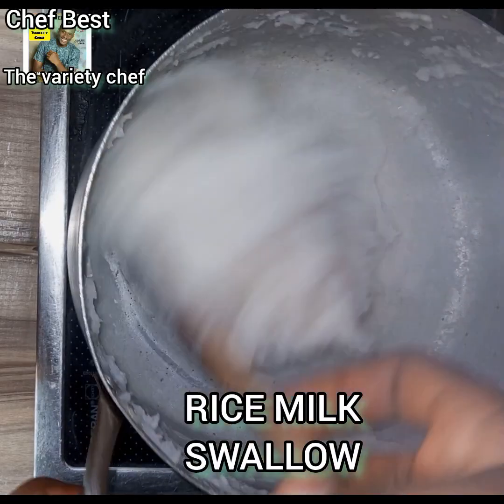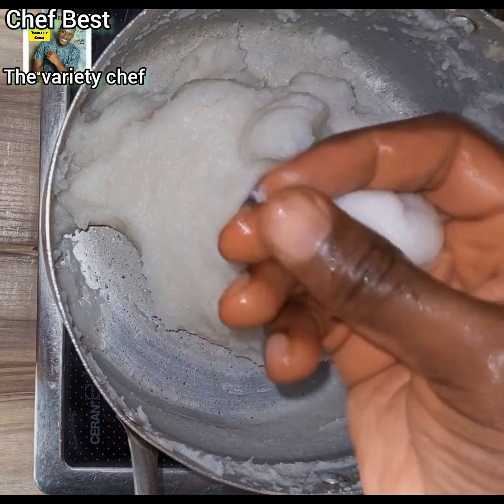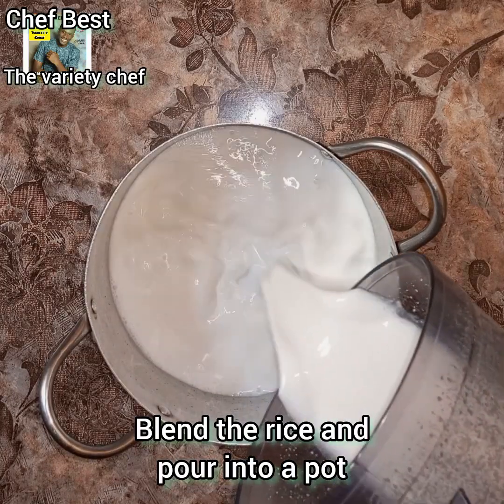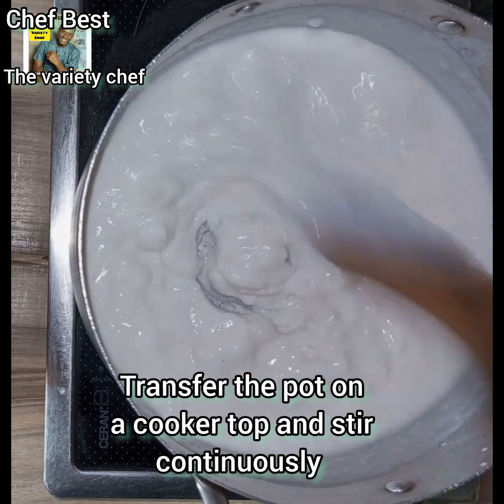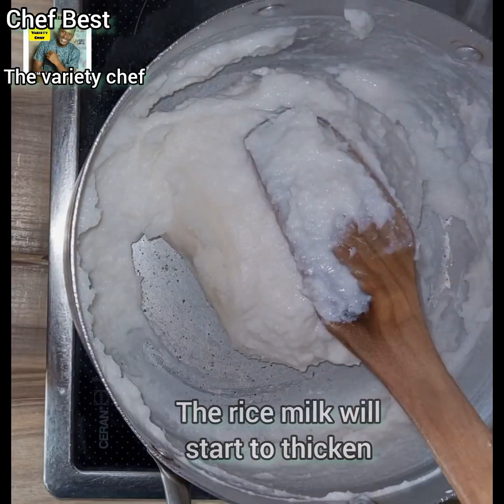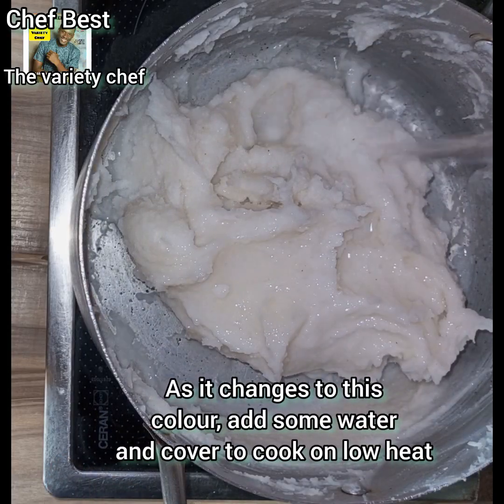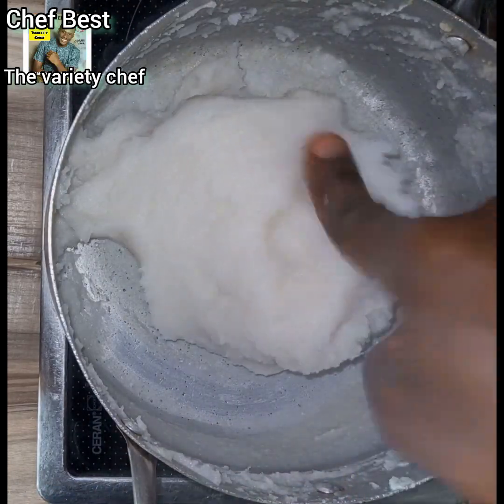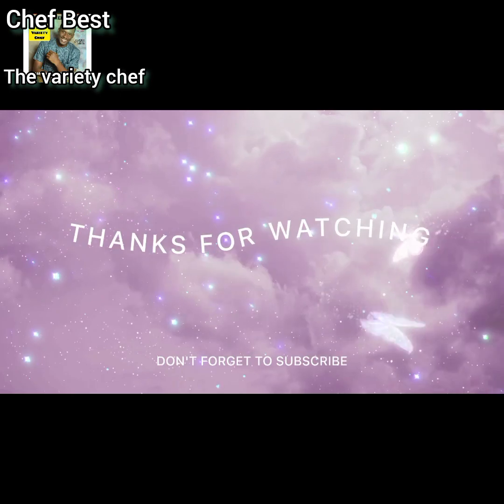TURN YOUR RICE INTO A SOFT SWALLOW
How to turn your rice milk into swallow